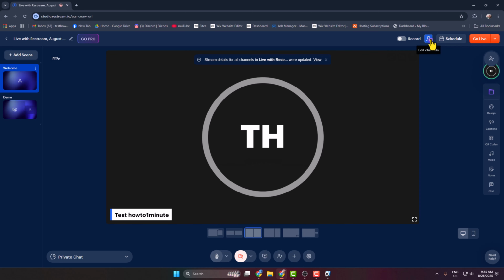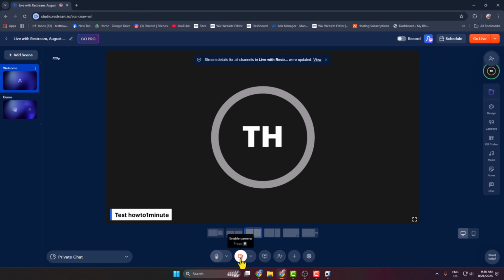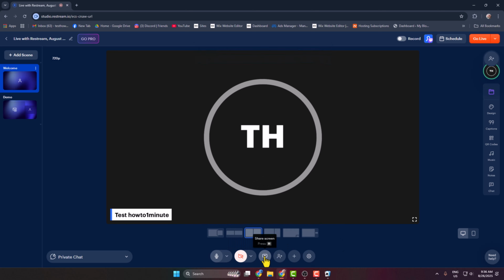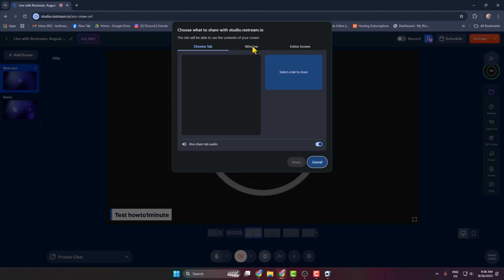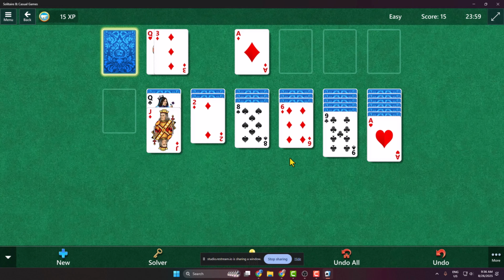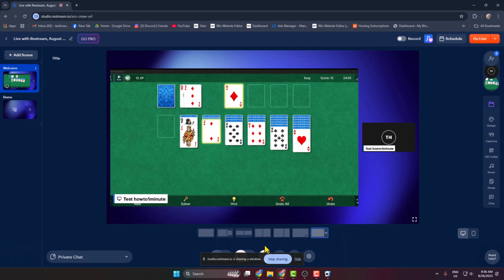How to stream video games through restream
If you want to stream video games through restream, you're in the right place because this video will show you how.